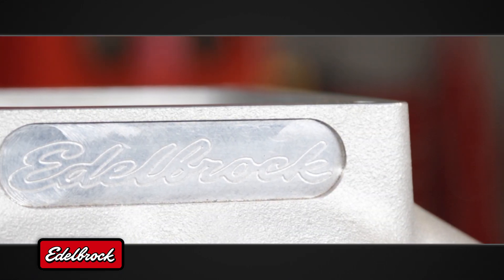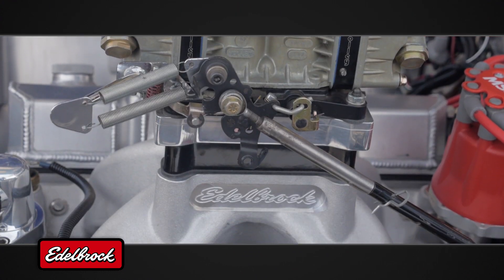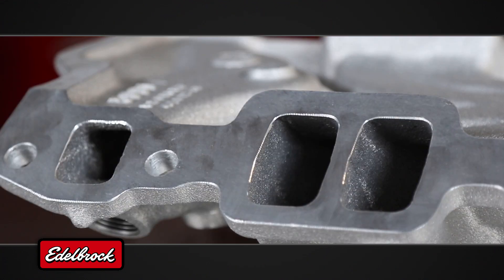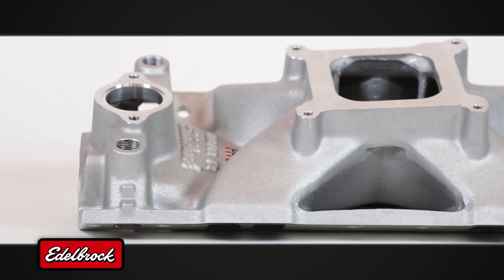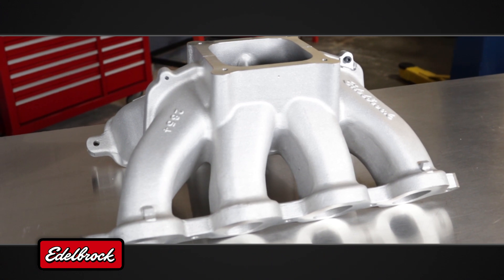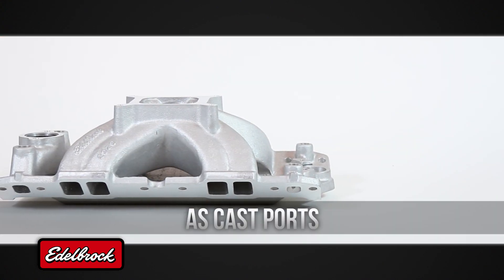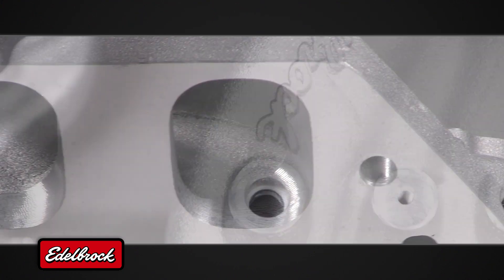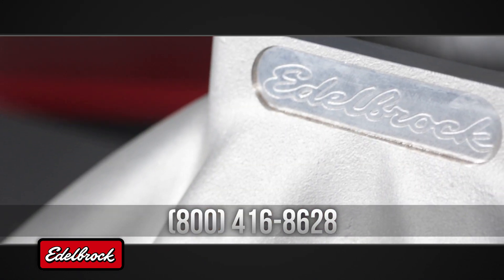Edelbrock Single Plane Intake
These single plane intake manifolds offer high-rpm, street high-performance. Engineered in conjunction with leading engine builders and racers from all forms of competition these intakes incorporate modern design with the latest racing technology.